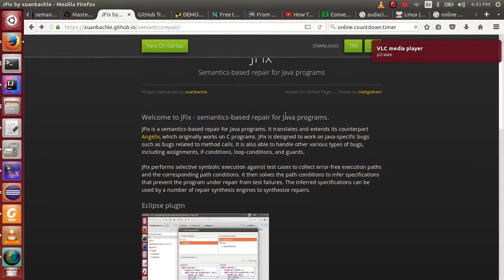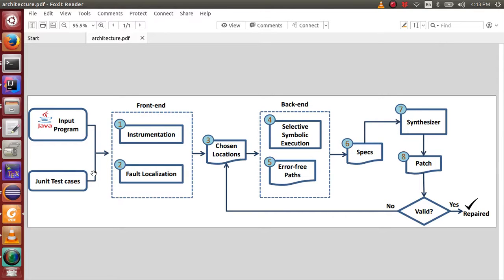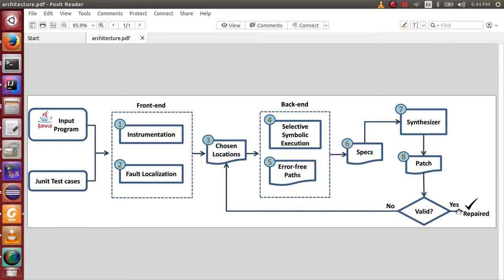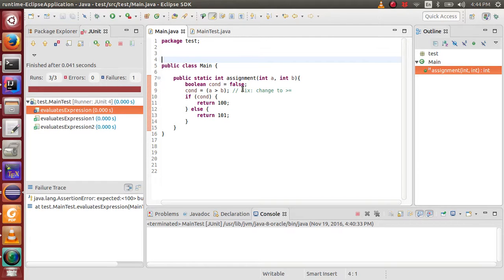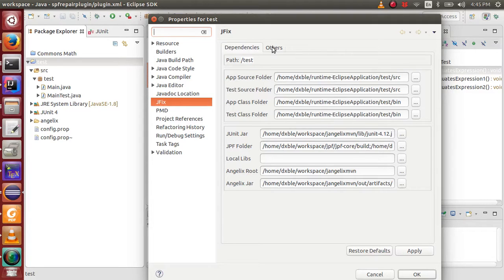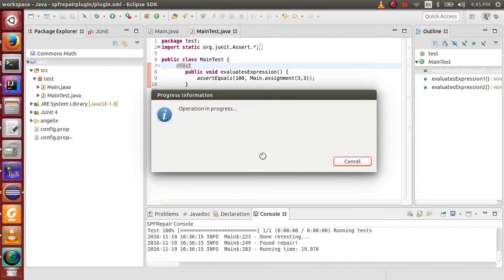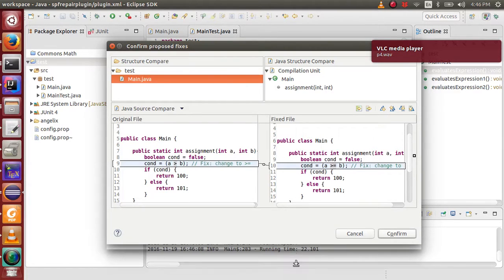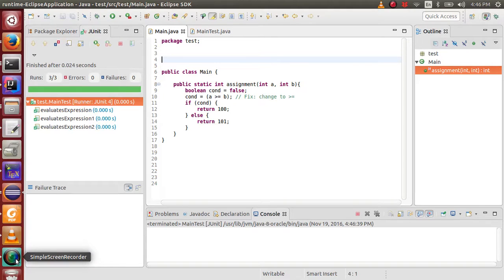JFix semantics-based repair for Java programs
Video demonstration of JFix, a semantics-based repair framework for Java programs.